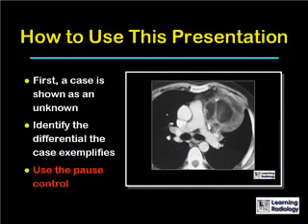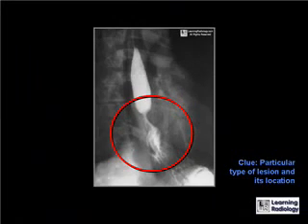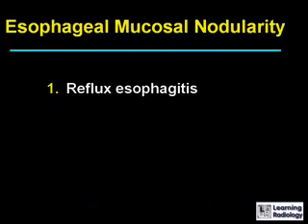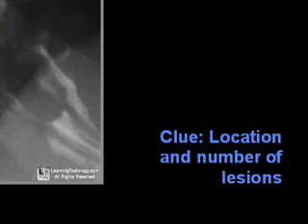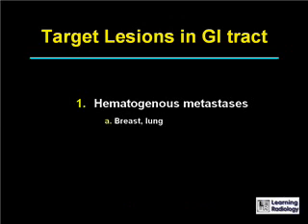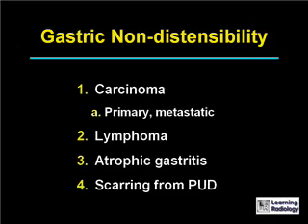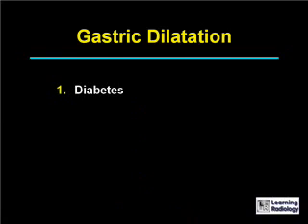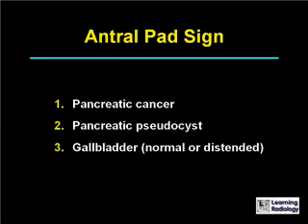LearningRadiology 40 GI DDx l